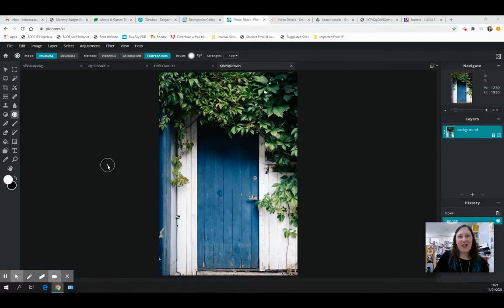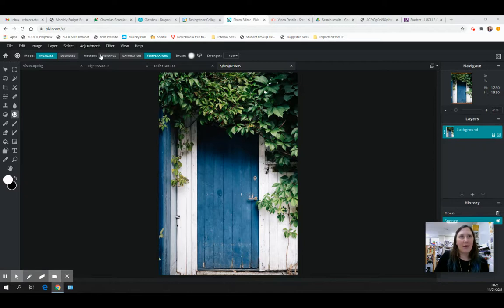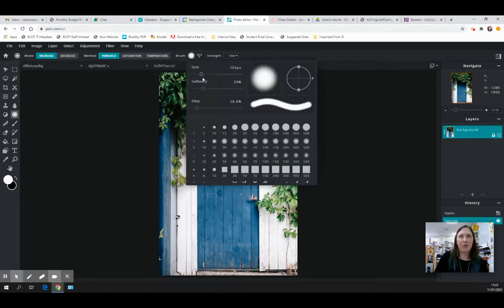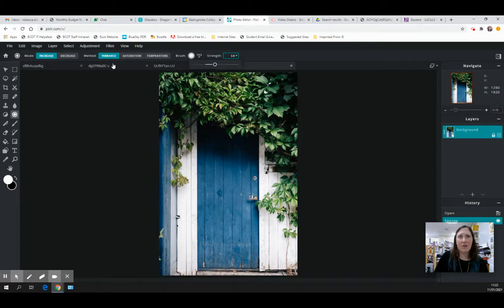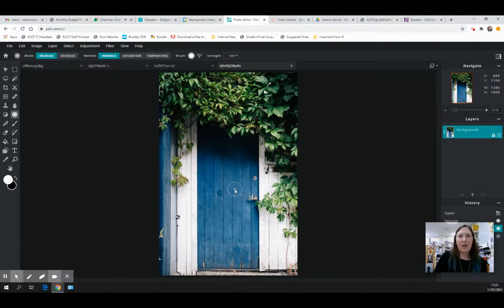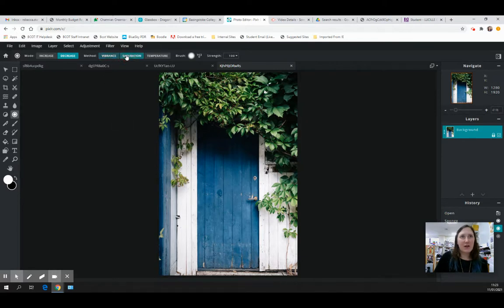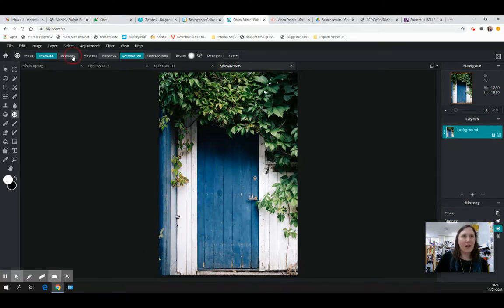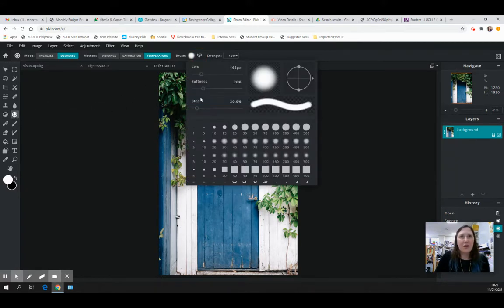Sponge/colour tool on PIXLR